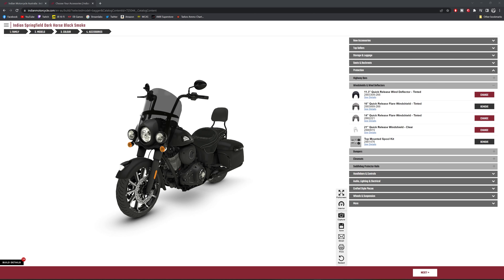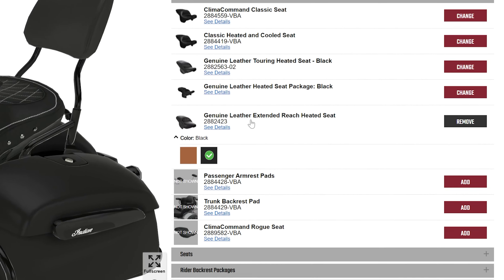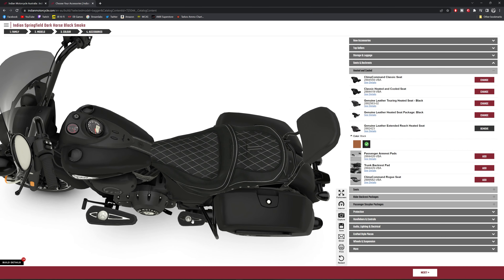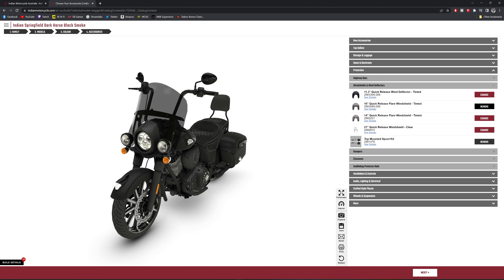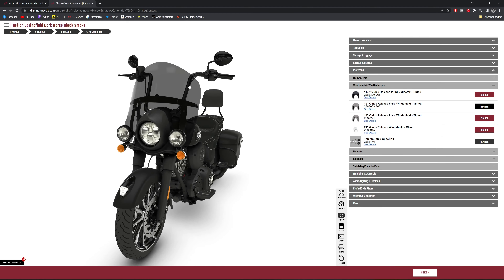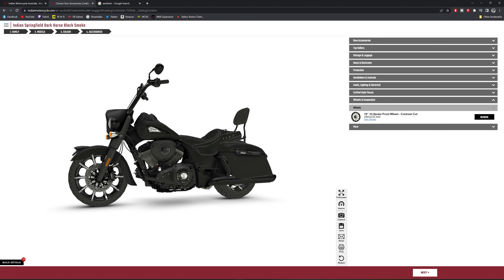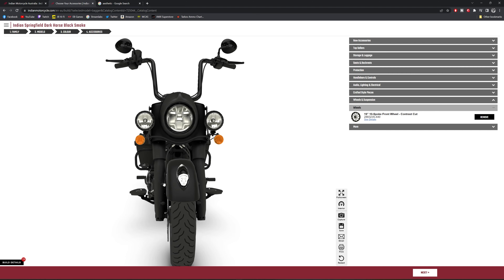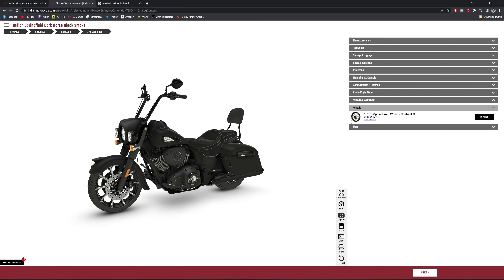My Dream 2023 Indian Springfield Darkhorse Build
Welcome to the video. In Today's Episode Dean goes onto the Indian Motorcyles website to build his Indian Springfield Darkhorse. The Indian website allows a visual representation of accessories you can add to your bike.